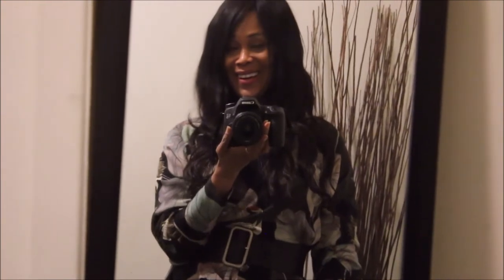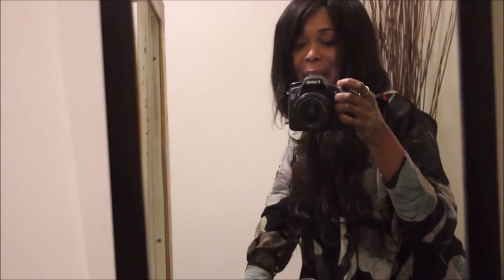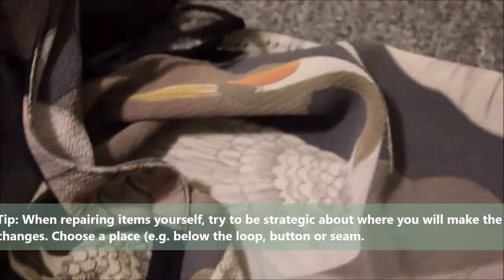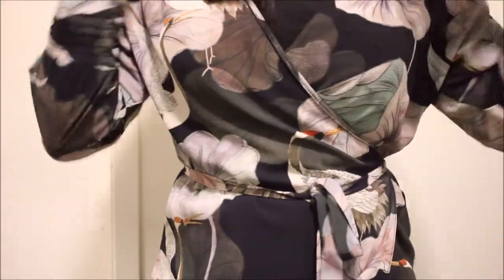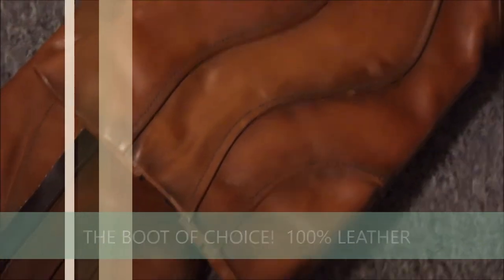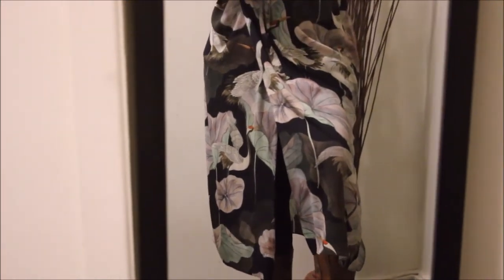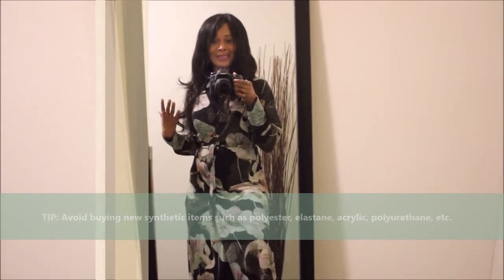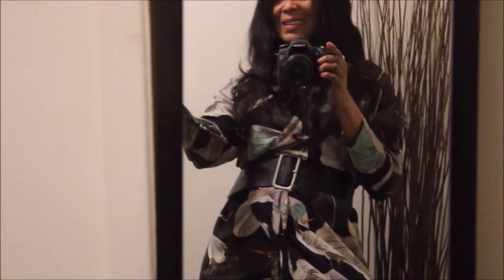THIS ZARA DRESS I ALMOST DONATED. NOW I CAN'T GET ENOUGH OF IT | Sustainably Stylish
Today I am sharing how I save my Zara dress.
Click THUMBS UP if you have learned something or enjoyed the video and leave a comment to let me know.